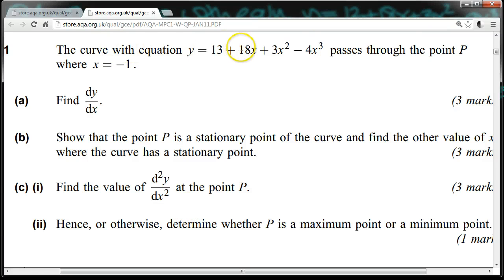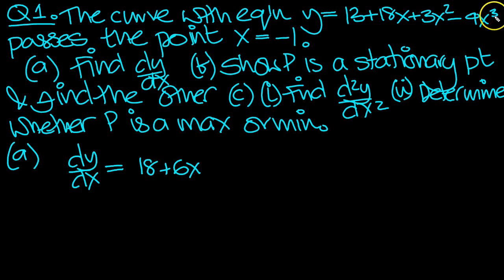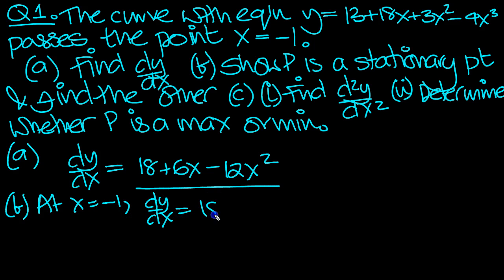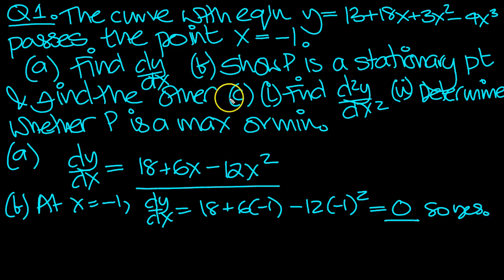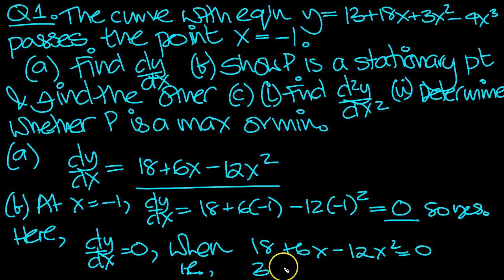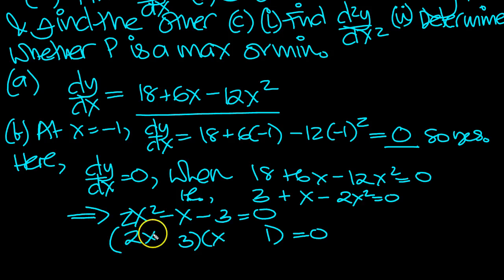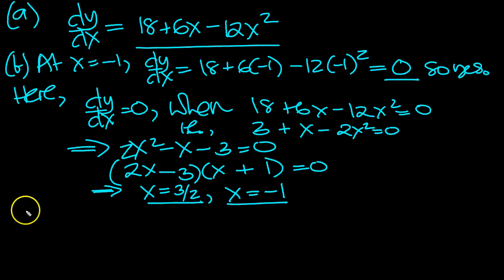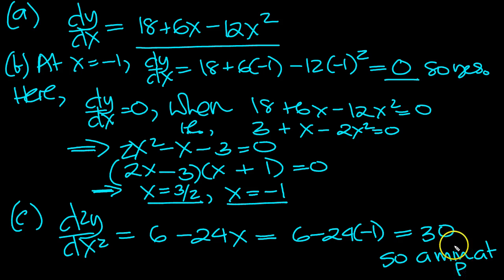C1 AQA Past Paper winter 2011 Q1